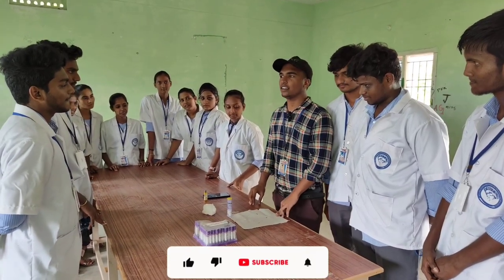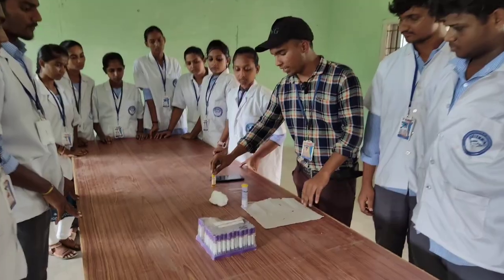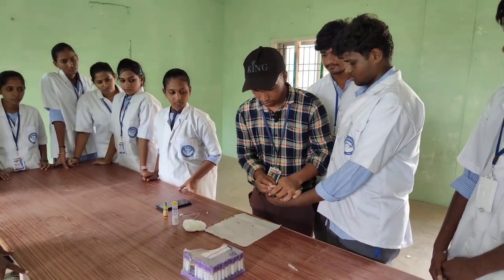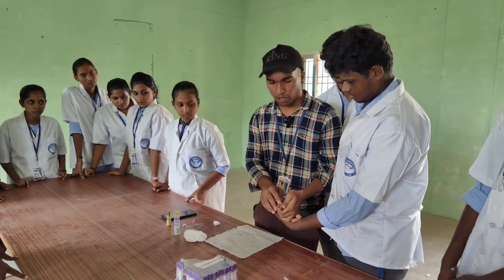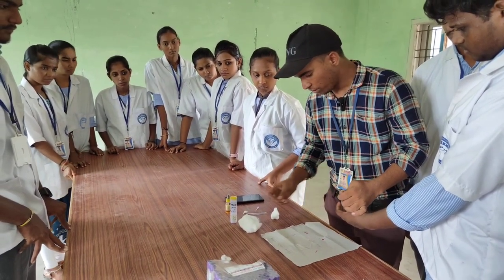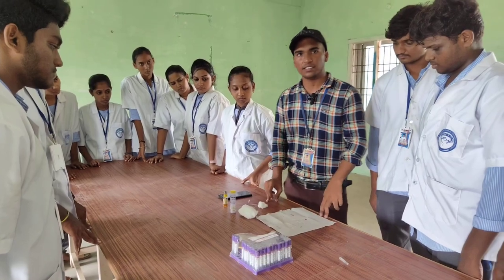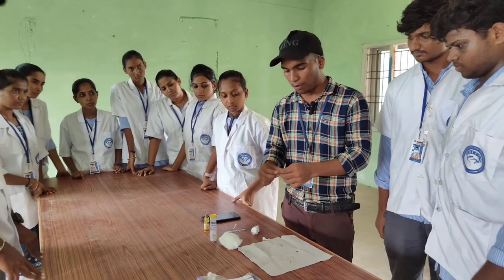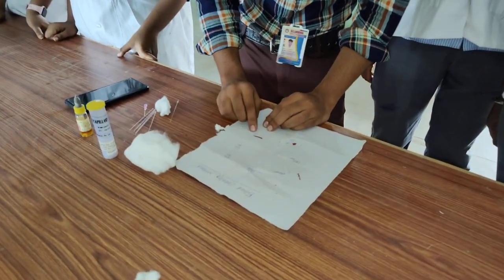BLOOD CLOTING METHOD AND CAPABILITY